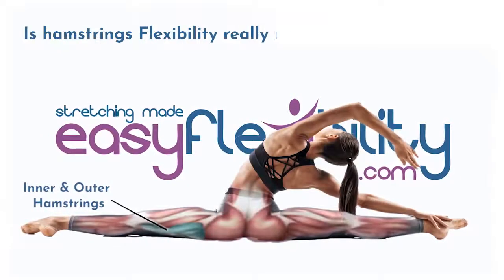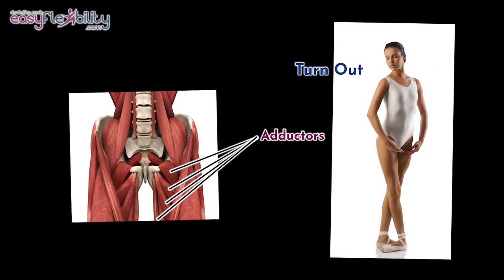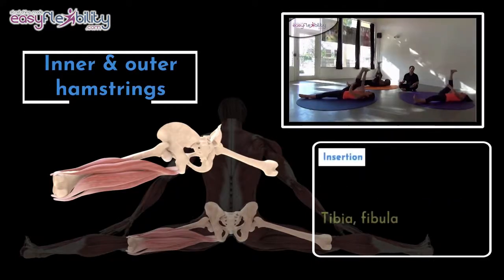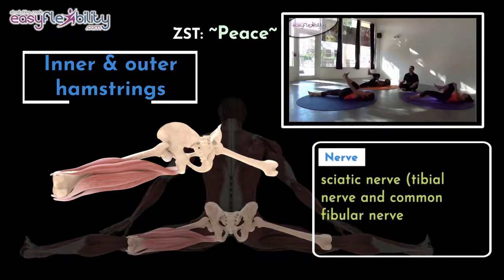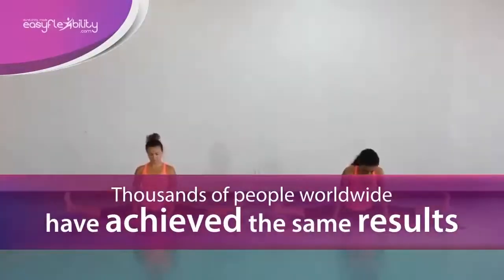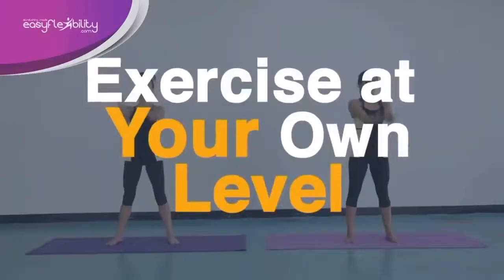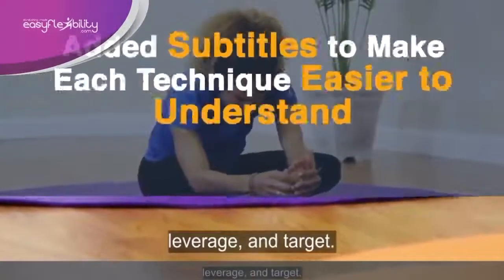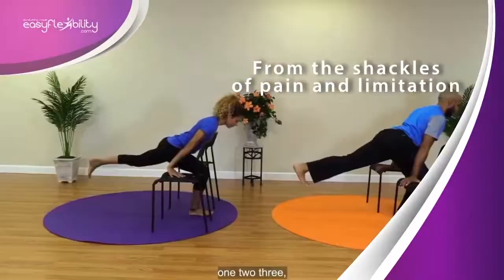How to Unlock Your Hamstrings Is hamstrings Flexibility really necessary for a side split?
While they are not lengthened as much as the adductors, in a turnout position, hamstrings do adduct the femur, meaning pull it towards the centerline. A straddle is when each leg is moved 90 degrees away from the centerline. Medial Hamstrings are stretched more than lateral, because of the turnout at the hip. A special Zaichik Stretching Technique called “Peace” targets both hamstrings, while a Zaichik Stretching Technique called “Content” targets the medial hamstrings, specifically.